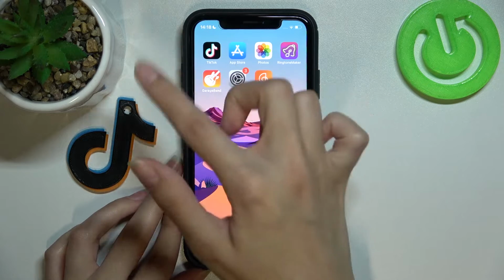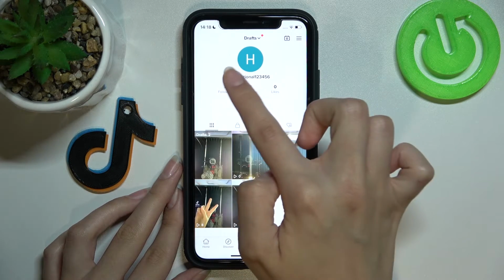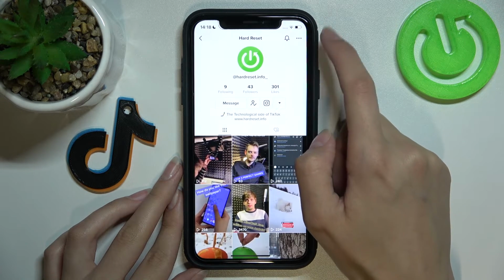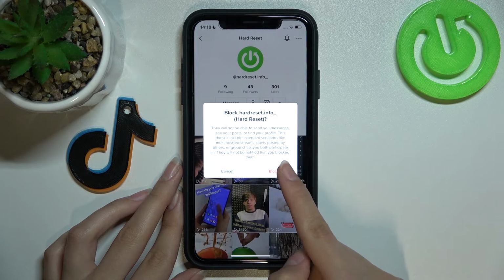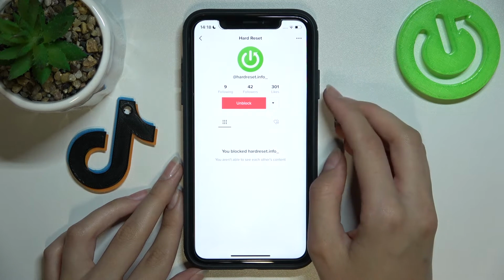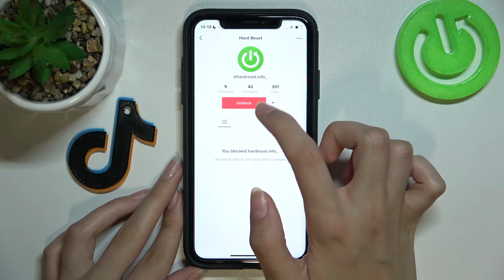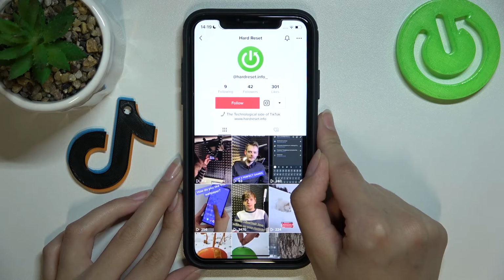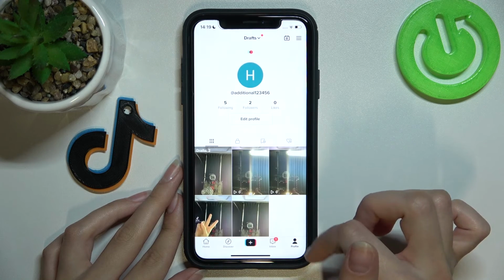How to Block Someone on TikTok - Block TikTok User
Find out more about TikTok:
Hi! If you want to know how to block a user on TikTok, check out this tutorial. Our expert will show you as soon as possible and effectively block a user. A blocked person will not be able to see your TikTok posts, and won't be able to send you direct messages and follow your account. If you want, you can block people in bulk. Using the bulk block feature, you can block up to 100 accounts at a time. Visit our YouTube channel if you want to know more about the TikTok app.

How to block someone on TikTok? How to block TikTok user? How do you quickly block someone on TikTok?